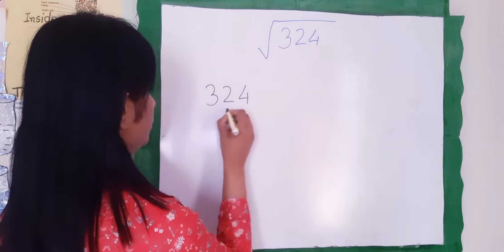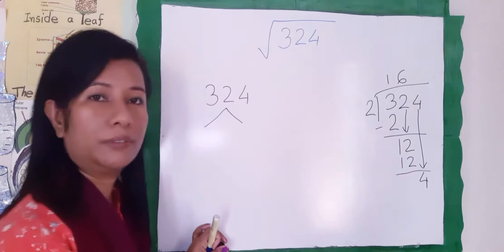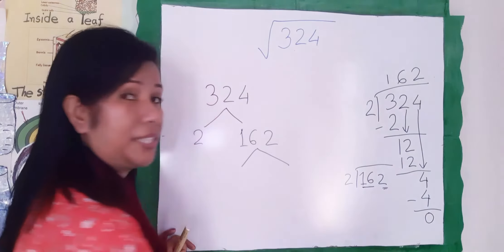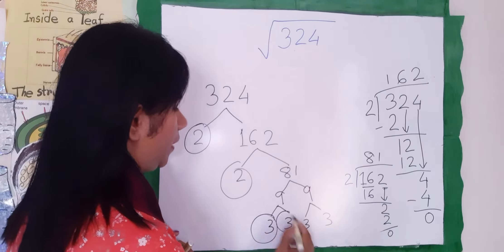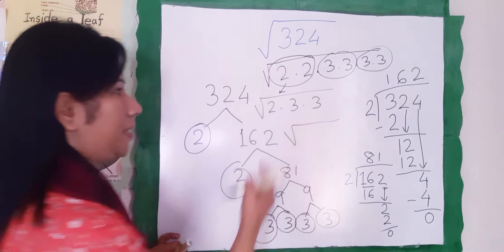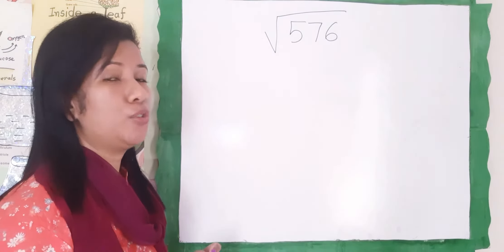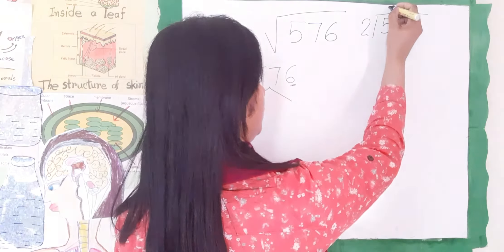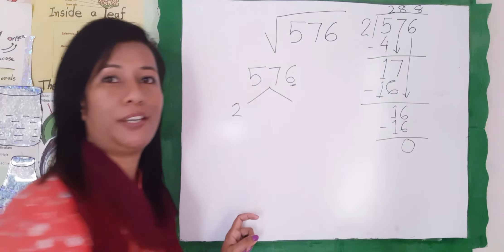Finding Square Roots//MATH //EducatorSharmin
Square roots of positive numbers are not in general rational numbers, and so cannot be written as a terminating or recurring decimal expression. Therefore in general any attempt to compute a square root expressed in decimal form can only yield an approximation, though a sequence of increasingly accurate approximations can be obtained.
A positive number has two square roots, one positive, and one negative, which are opposite to each other. When talking of the square root of a positive integer, it is usually the positive square root that is meant.

The square roots of an integer are algebraic integers—more specifically quadratic integers.
The square root of a positive integer is the product of the roots of its prime factors, because the square root of a product is the product of the square roots of the factors. Since only roots of those primes having an odd power in the factorization are necessary.